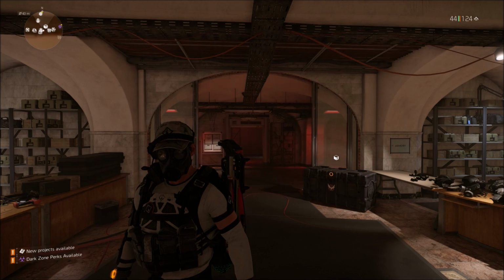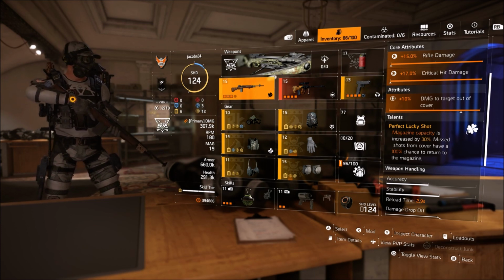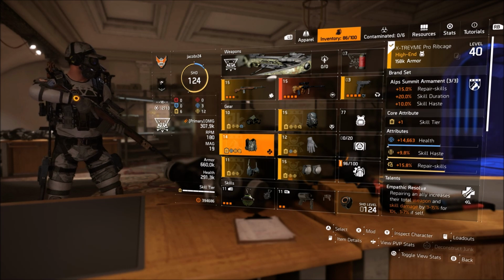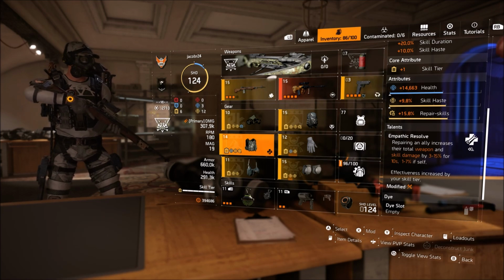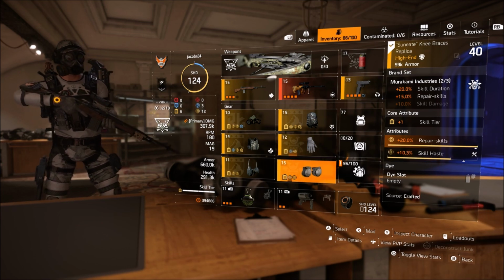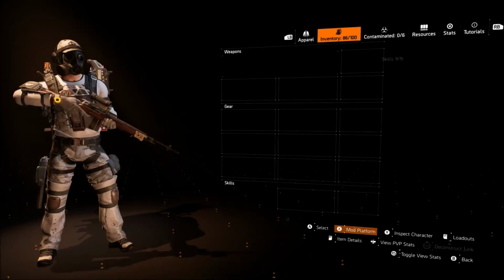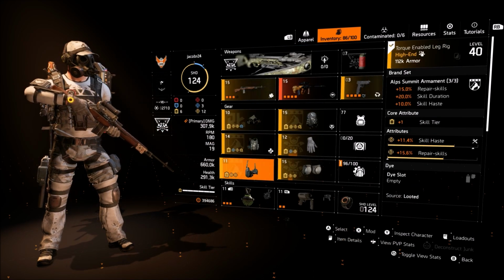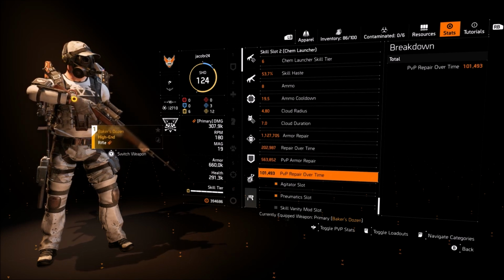The Division 2 - SafeGuard Resolves - Healer Build - Legendary missions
hey guys here my current healer build i use in legendary missions and pvp hope you all enjoy .